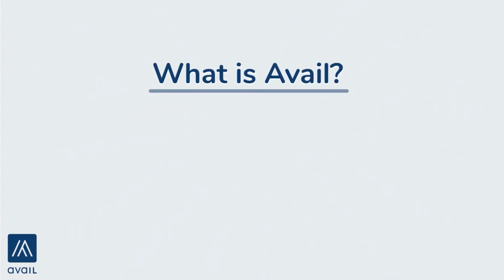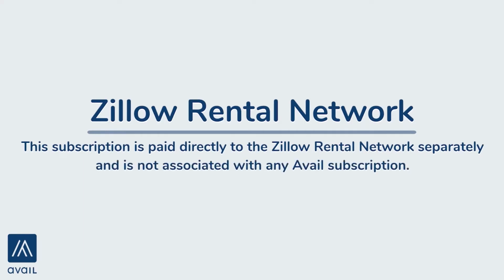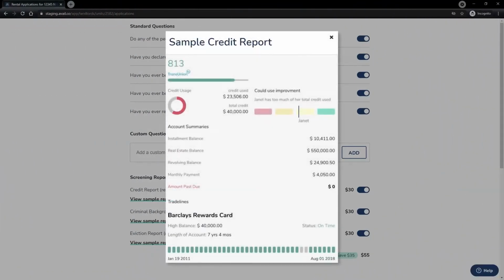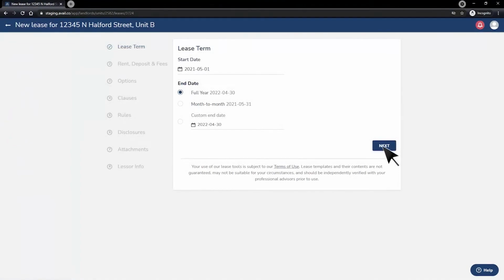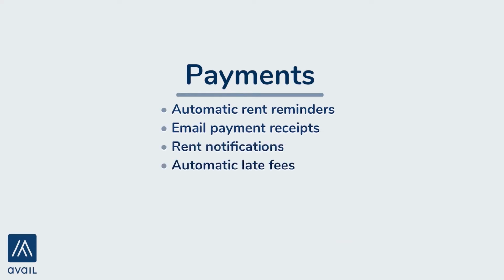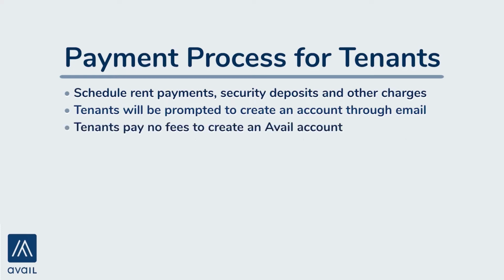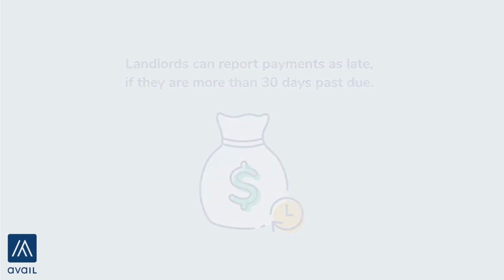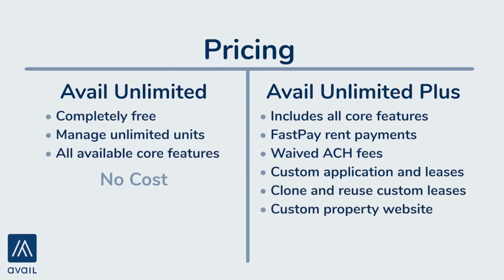Product Overview | Avail Landlord Software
Avail makes it easy to streamline the management of your rental properties. Learn how to manage your rental listings, request applications, screen tenants, and collect rent online with Avail.

Avail (part of Realtor.com) provides landlords and their tenants the rental experience they deserve.
Avail Property Management Software provides tools to self manage rental property and make landlording easy with automation tools and an online tenant portal. Use Avail to advertise your rental, screen tenants, collect rent online, access lawyer reviewed lease templates, E-sign leases, and streamline rental property accounting — all online.

**Please note that as of 6/17/24 our Unlimited Plus plan is priced at $9/unit/month**